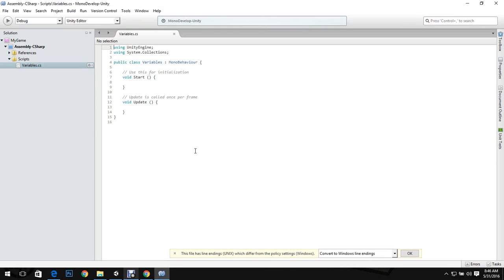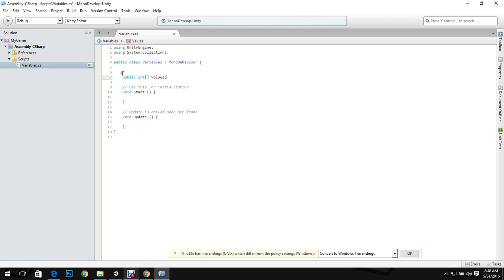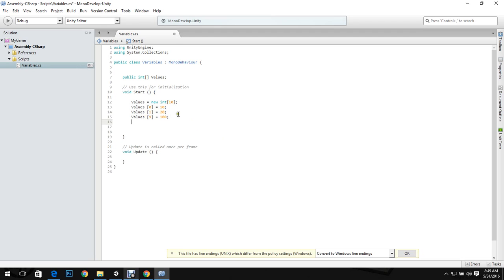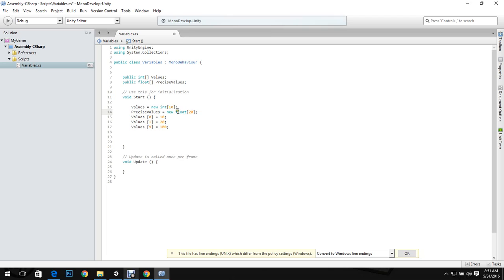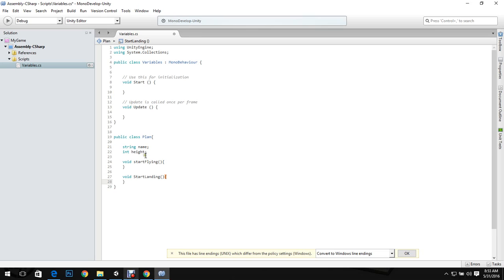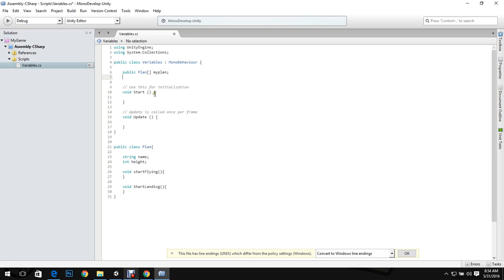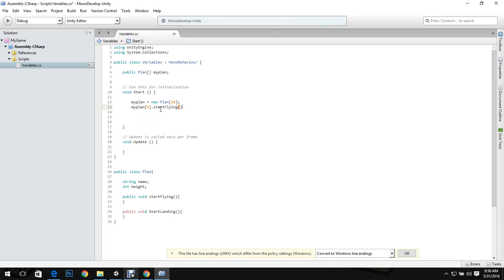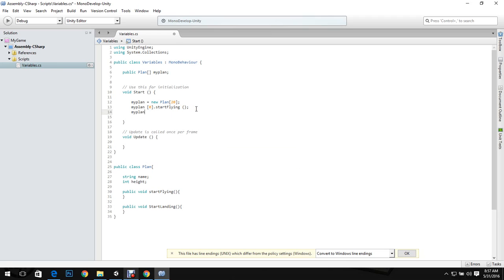Unity3D C# Programming Tutorial 13 - Arrays to Hold Data